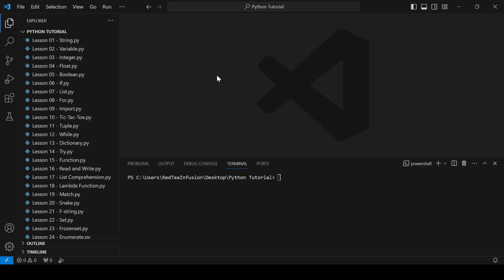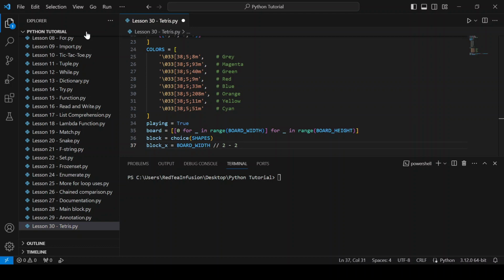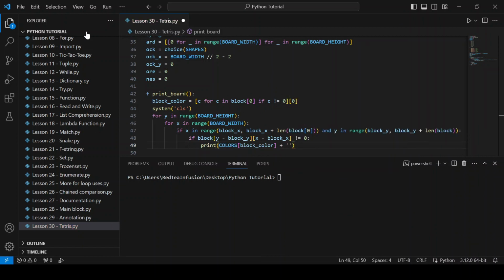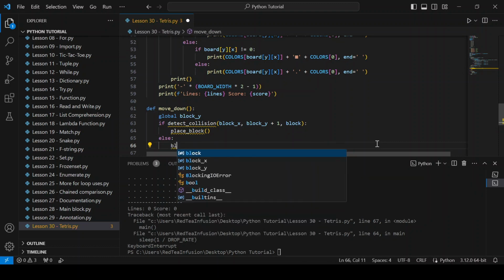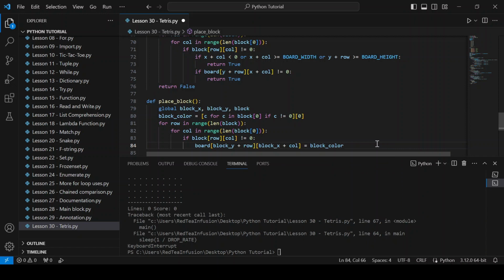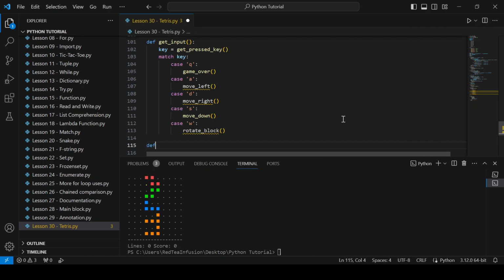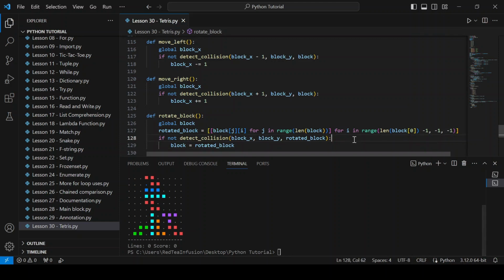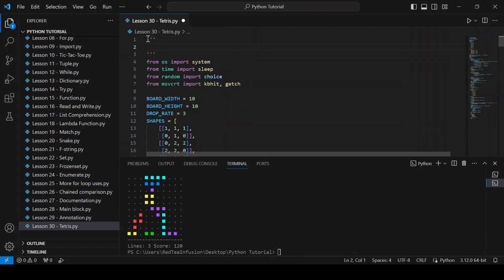Python 3.12 Beginner Tutorial - Lesson 30 - Tetris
Lesson 30 - Tetris ■

If you're using 𝗟𝗶𝗻𝘂𝘅 or 𝗠𝗮𝗰𝗢𝗦, make these changes to the code:
1 - Replace 'from msvcrt import kbhit, getch', with 'import curses'.
2 - Replace 'system('cls')' with 'system('clear')'.
3 - Replace the get_pressed_key() function with
def get_pressed_key():
    stdscr = curses.initscr()
    stdscr.nodelay(True)
    converter = {119: 'w', 97: 'a', 115: 's', 100: 'd', 113: 'q'}
    try:
        key = stdscr.getch()
        key = converter.get(key, '')
    finally:
        curses.flushinp()
        curses.endwin()
    return key